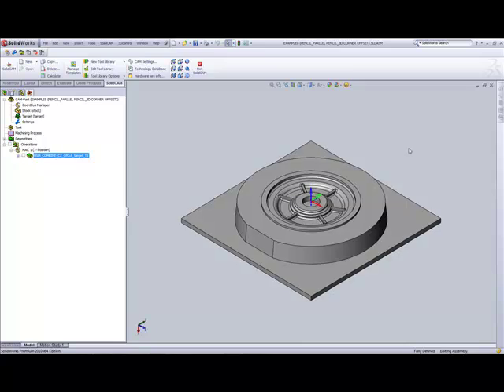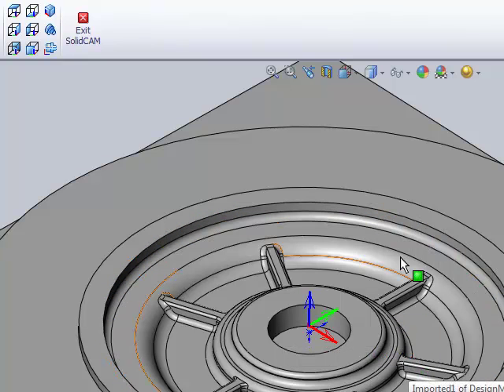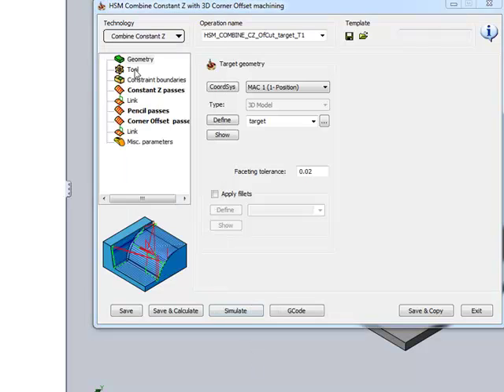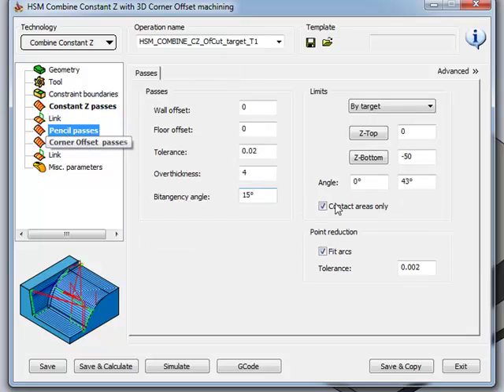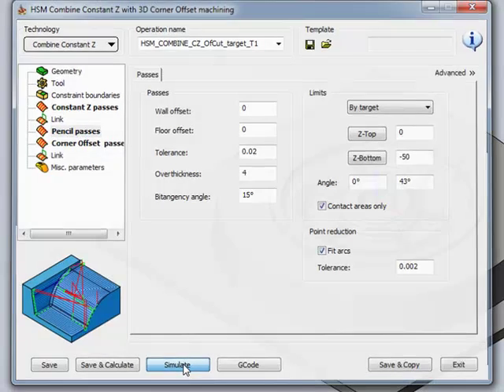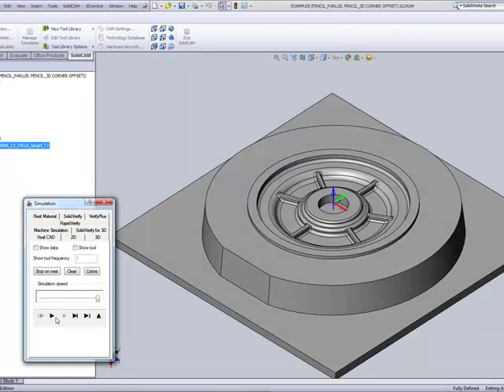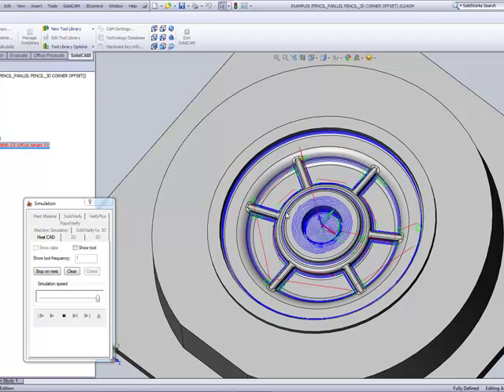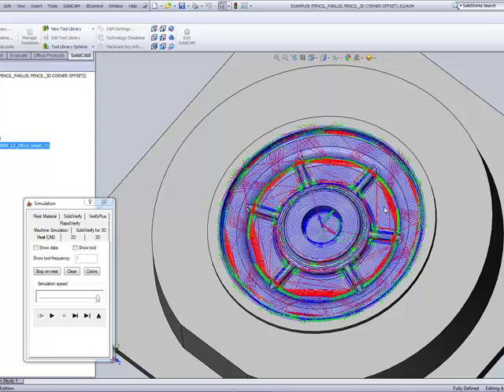What's New in SolidCAM 2010: HSM Combine Constant Z With 3D Corner Offset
This recording demonstrates the new HSM operation "Combine Constant Z With 3D Corner Offset"